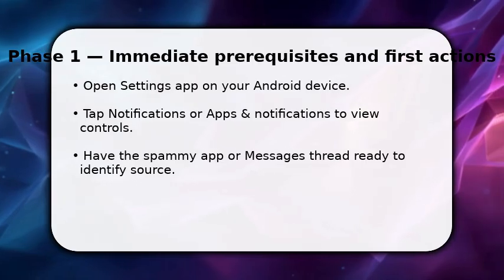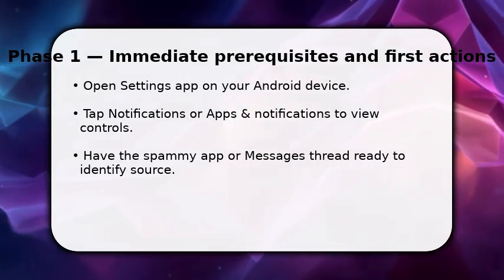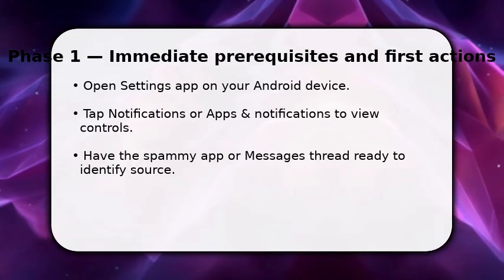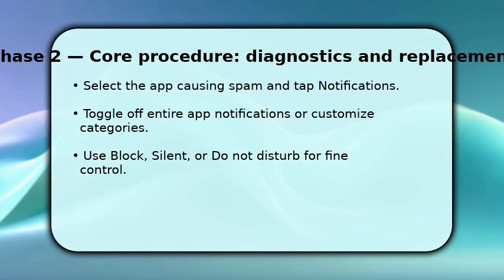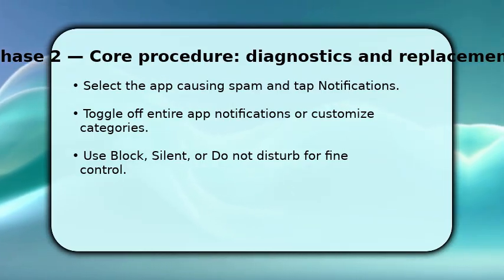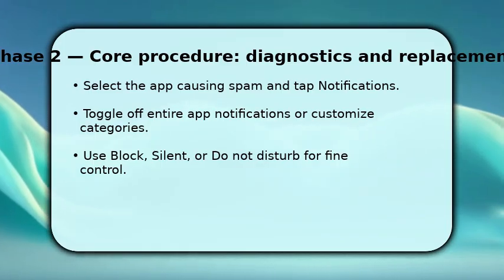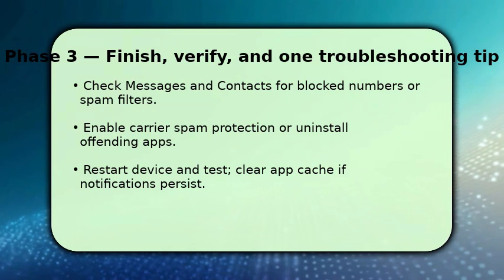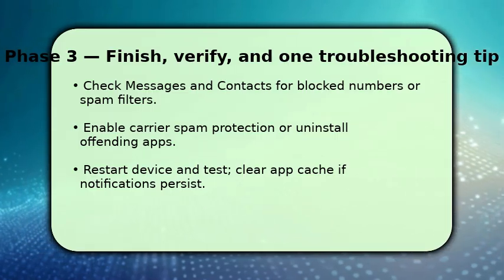How to Turn Off Spam Notifications on Android - Step by Step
How to Turn Off Spam Notifications on Android - Step by Step | 🔒 Surfshark VPN Deal — Stay private and secure. $1.99/mo + 3 Months Free ▸

Learn the simple steps to disable spam notifications on your Android device. This video guides you through navigating settings, identifying unwanted alerts, and customizing notification preferences for a cleaner phone experience.

turn off spam notifications, Android devices, notification management, disable pop-ups, cleaner phone experience, settings navigation, identify unwanted alerts, customize notifications